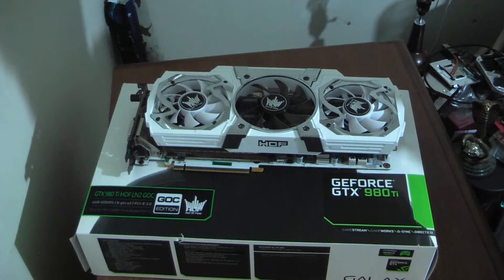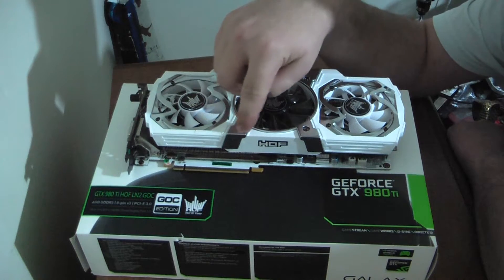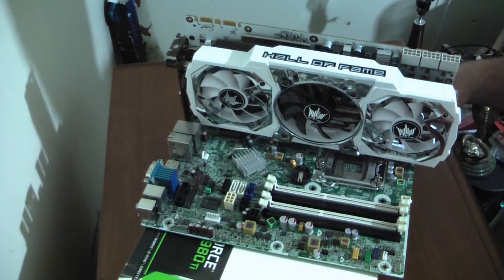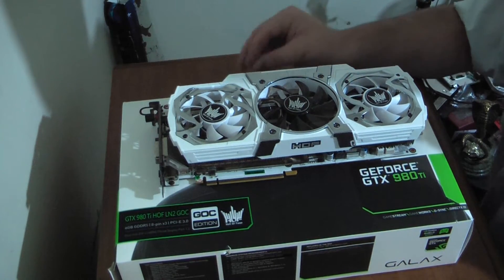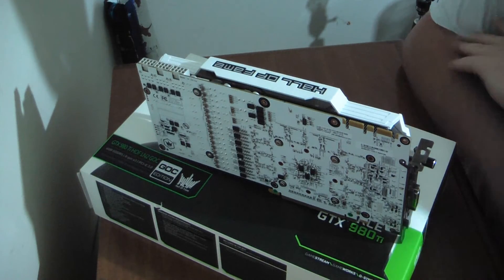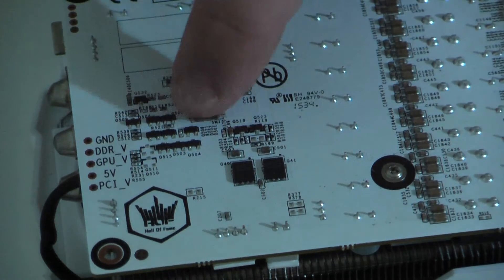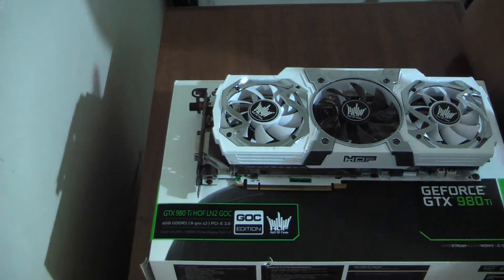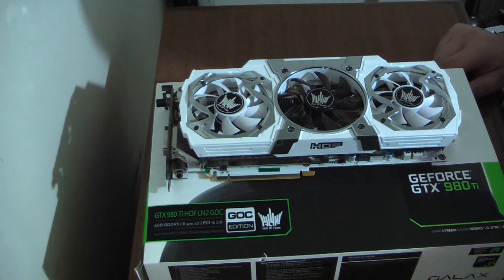Galax/KFA2 Geforce GTX 980 Ti Hall Of Fame LN2 GOC Edition Overview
this is even better than the other LN2 Edition card in almost every way.